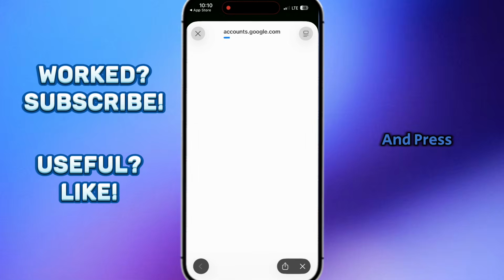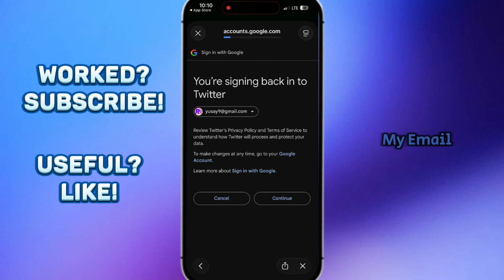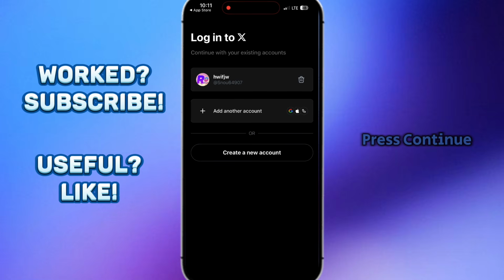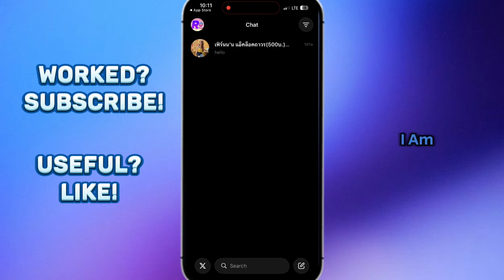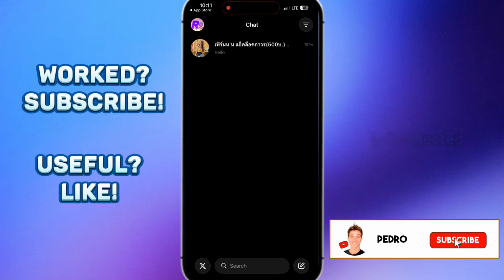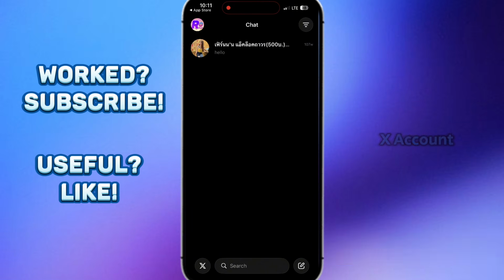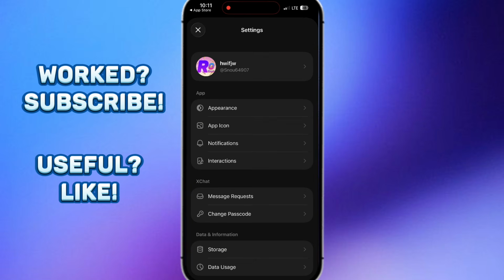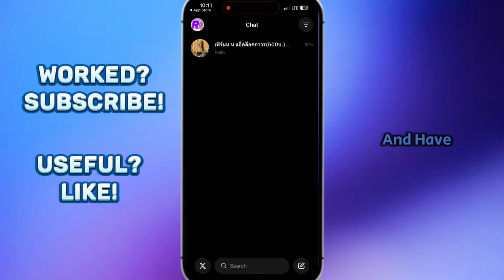How To Download & Use X Chat (Easy Guide)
Want to use X Chat – the enhanced messaging feature on X (formerly Twitter)? In this complete beginner's guide, I'll show you exactly how to access, download, and use X Chat on both mobile and desktop. Whether you want to send private messages, create group chats, or use the new encrypted features – this tutorial has you covered.